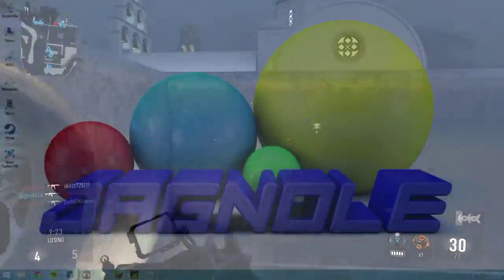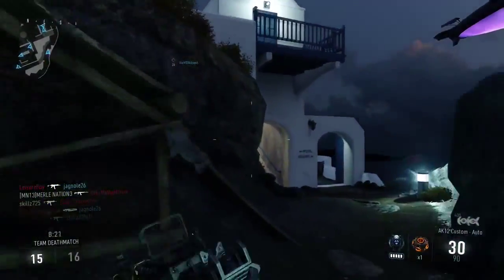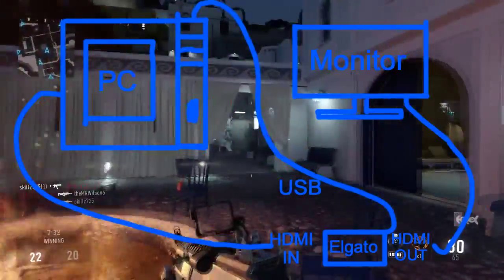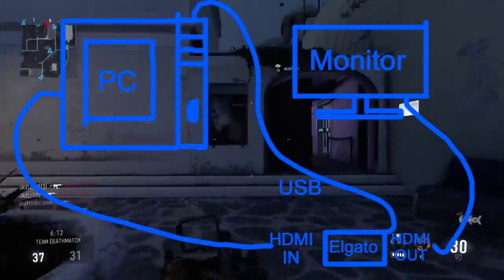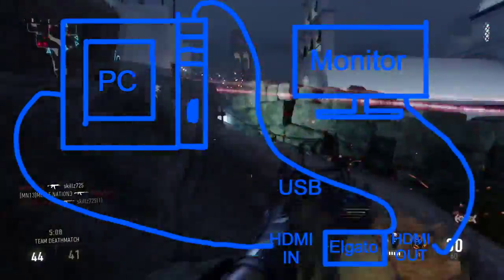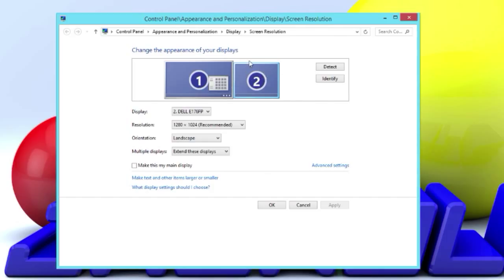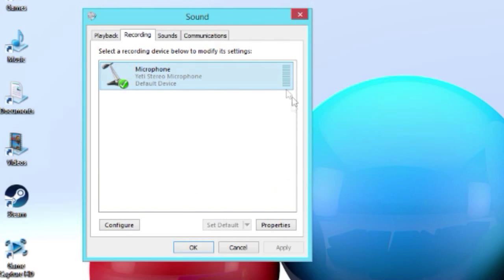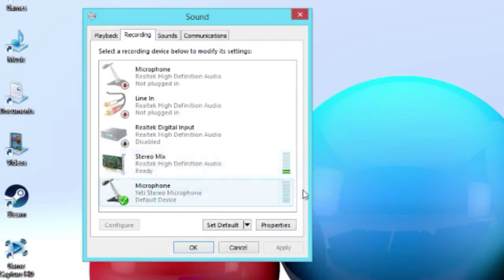How to Record PC Gameplay with the Elgato GameCapture HD!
I hope you guys enjoyed this very highly requested video!

PC Specs:
CPU:Intel i5 4670k
CPU Cooler:Corsiar H100i
Motherboard:Gigabyte Z87 UD3H
Ram:16GB Crucial Low Profile 1600Mhz
PSU:Corsair RM750
GPU:Gigabyte Geforce GTX 770 2GB
STORAGE:Samsung 840 Evo 120GB SSD
STORAGE2:WD Caviar Blue 500GB
CASE:Fractal Design Define R4 White/Windowed Edition

Leave a like Please
Any Questions? Dont Be Afraid To Ask Me In The Comments Below!